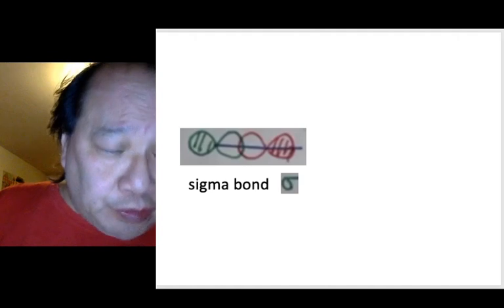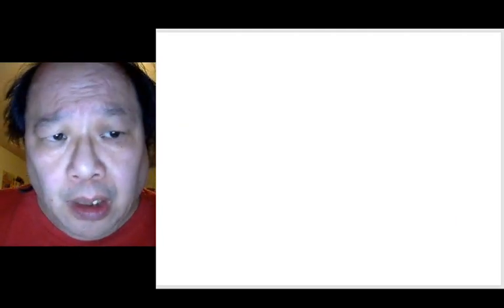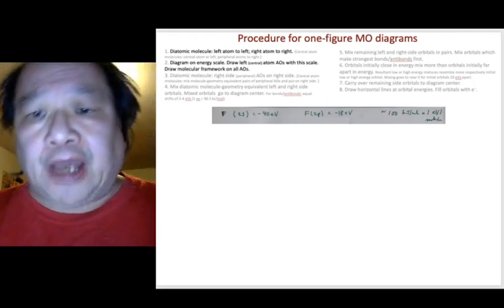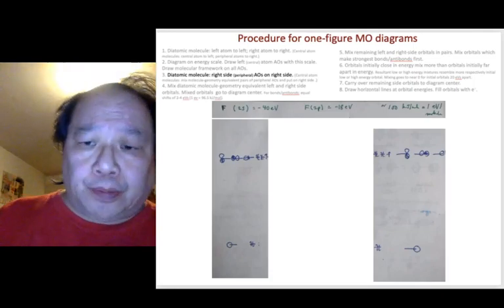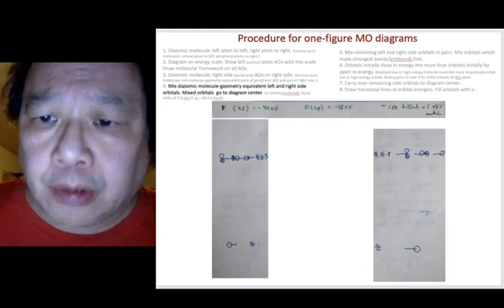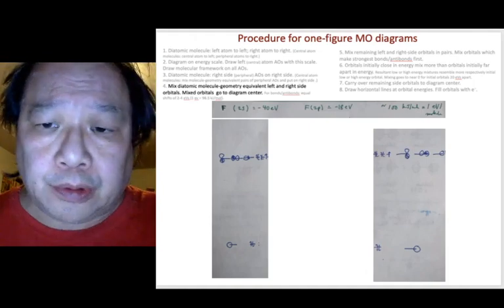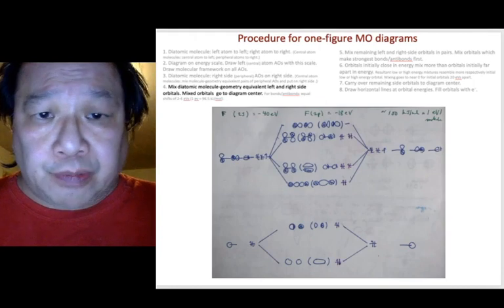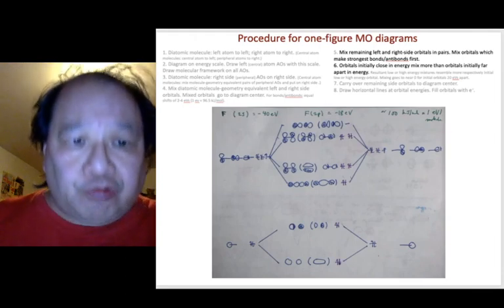1d lecture 17d